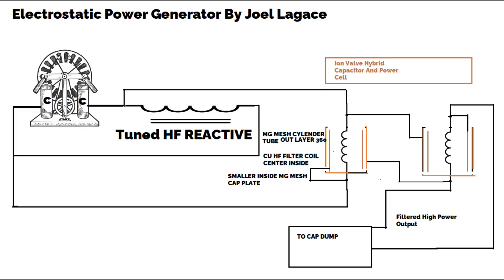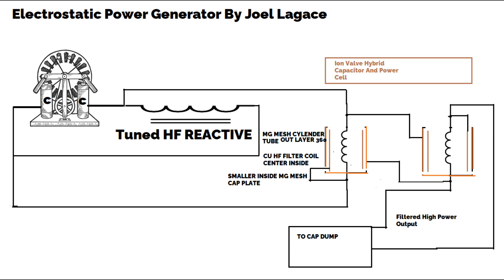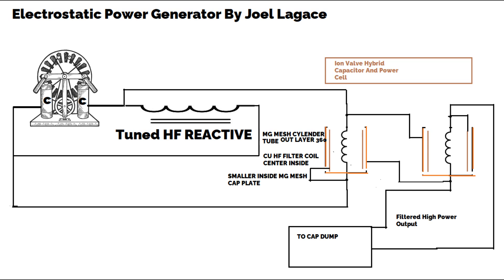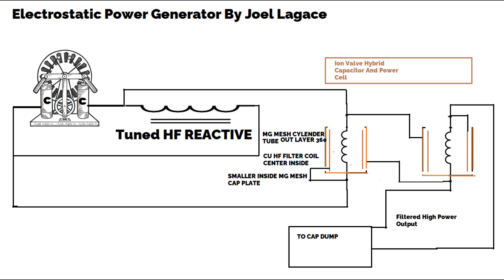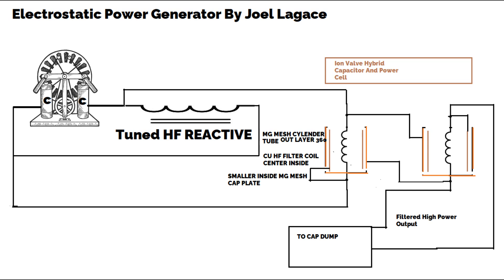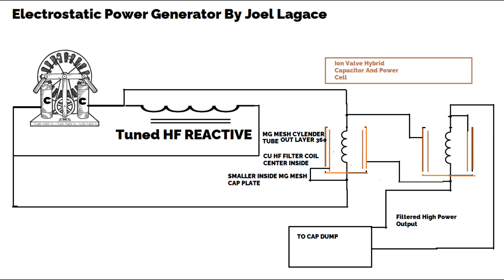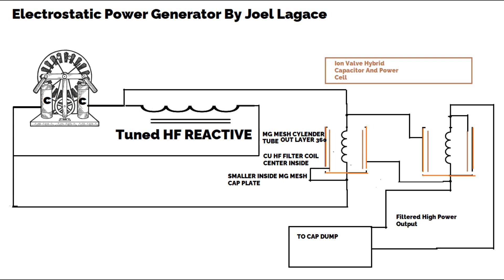Electrostatic Power Generator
Just thought I'd share a simplified concept of an old iconic device in the FE community.  Perhaps following this path and building up on it is a good starting point. Just thought I'd share the info.